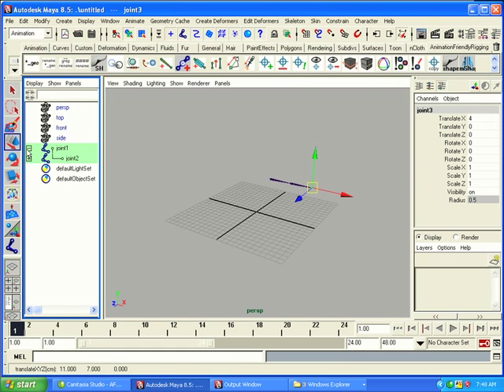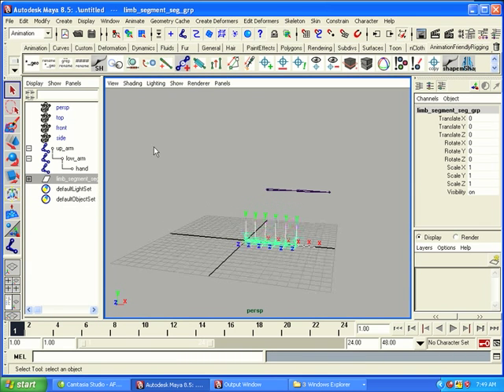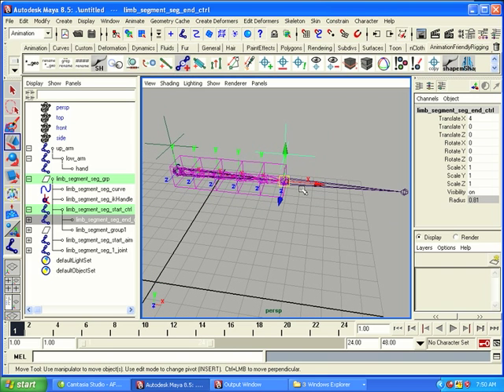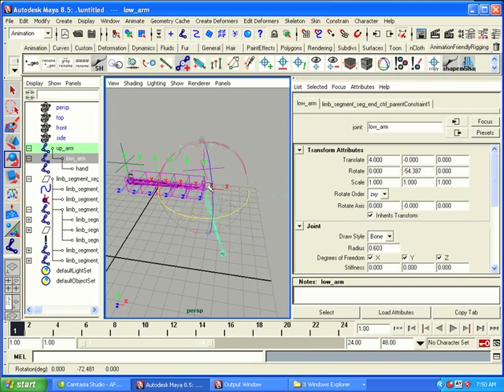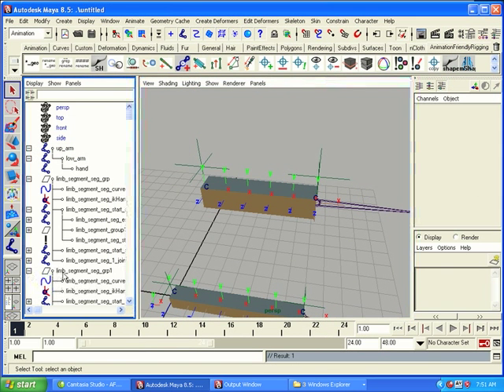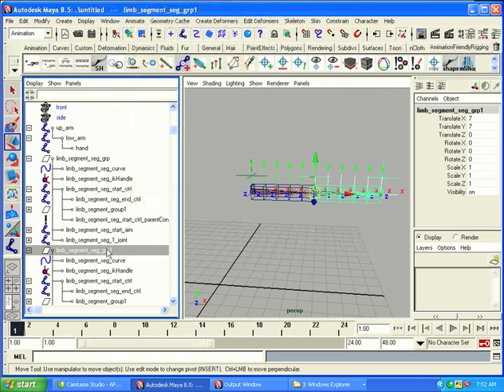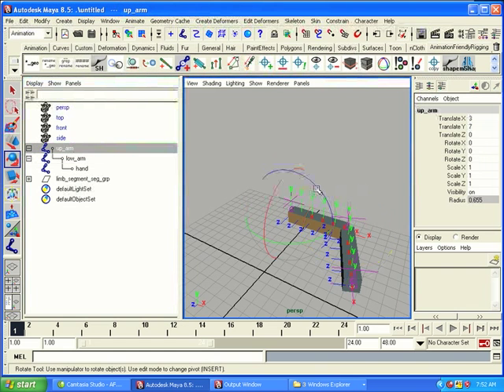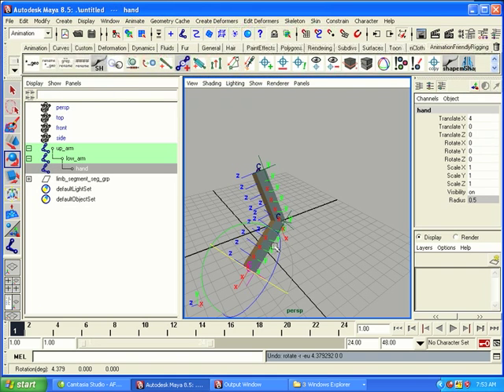Animator Friendly Rigging - Part 3B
This is an excerpt from part 3b of Animator Friendly Rigging, an educational DVD series by Jason Schleifer. It teaches people how to create animation rigs that are fun, easy to use, and solve as many of the animator's problems as possible. This excerpt demonstrates using a previously created twisting bone segment with an arm rig.  The idea is to create 3 points (shoulder, elbow, wrist) and based on that it allows you to work fk/ik/whatever and it will automatically create the twist correctly.

Note: This video is low-resolution, the actual video is much higher res.